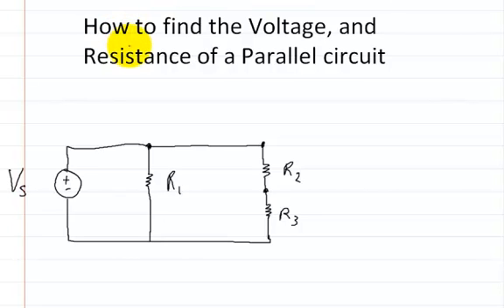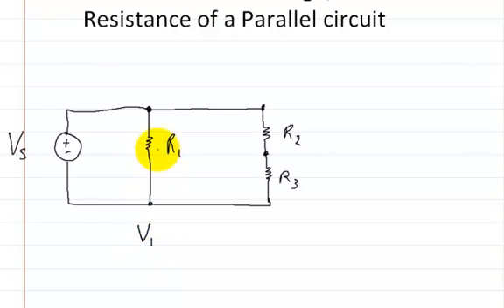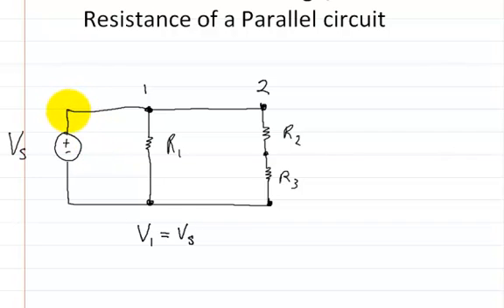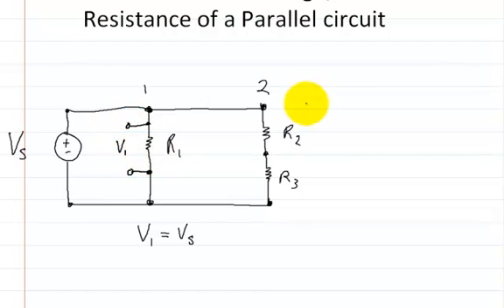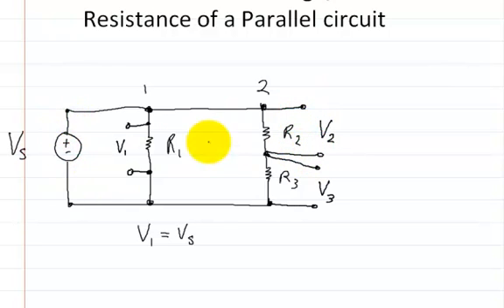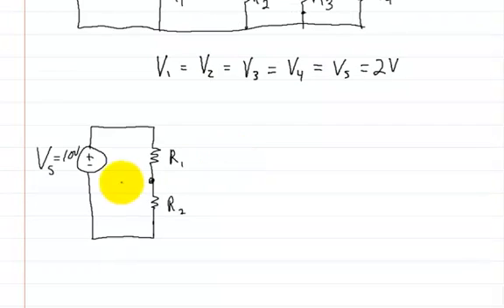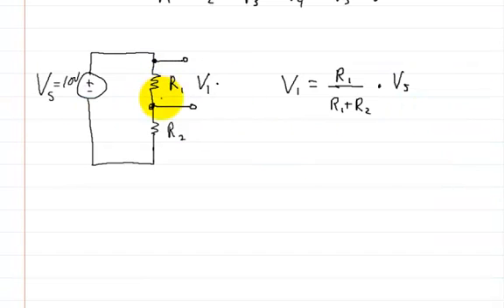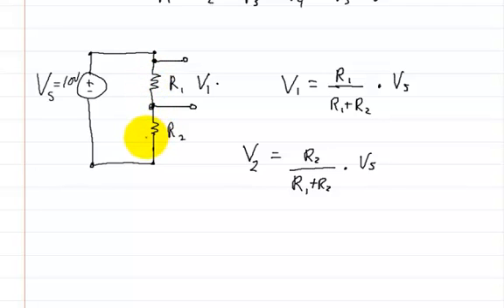How to find the voltage and resistance of a parallel circuit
This video shows teaches you about voltages in parallel branches and how to solve for them.